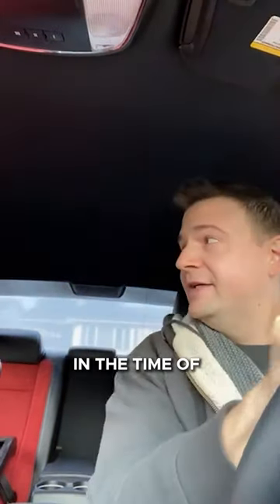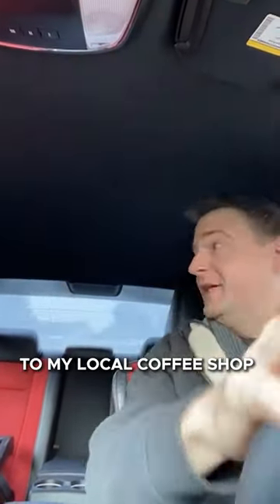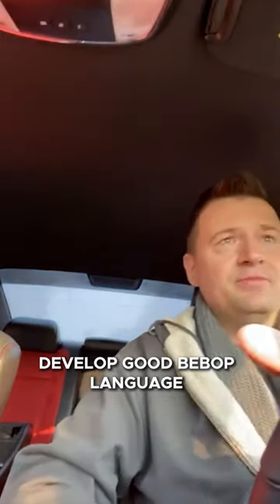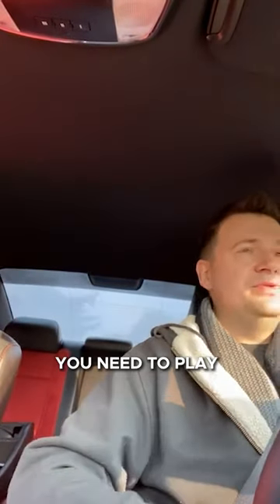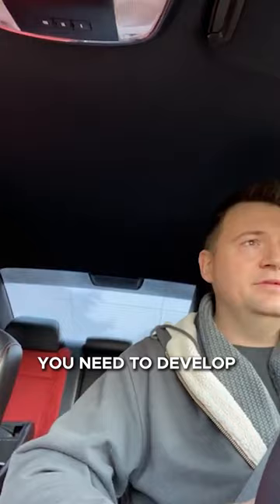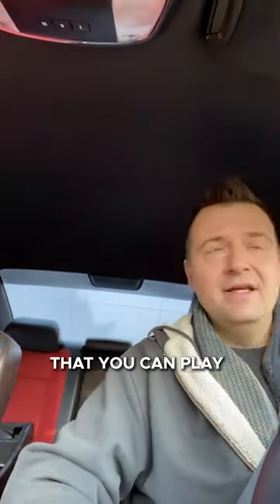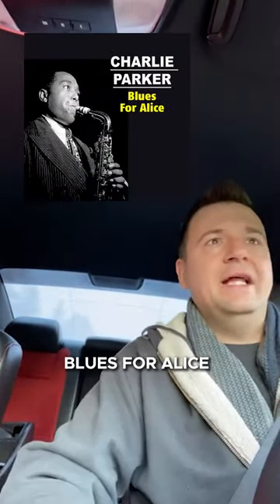Some jazz guitar tips while I drive to the coffee shop PART 1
OTHER PLATFORMS  🎸